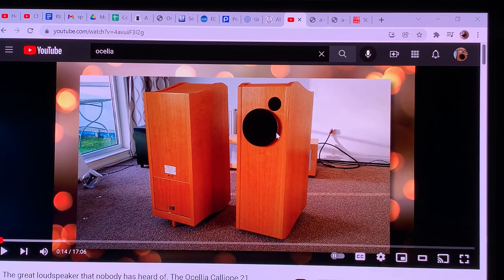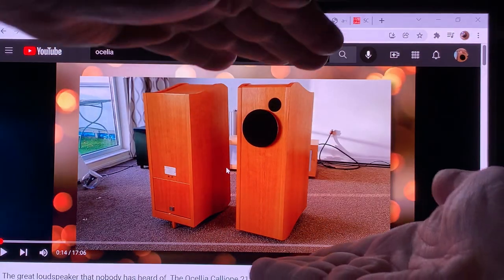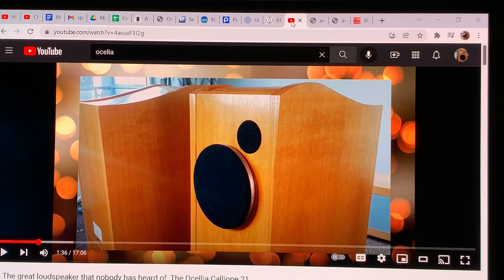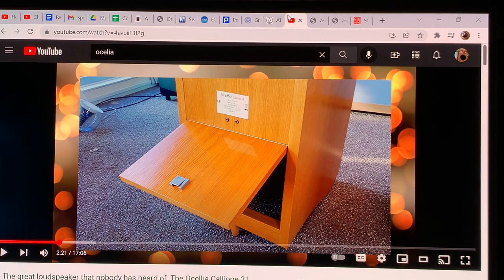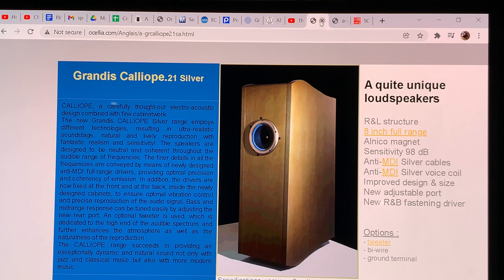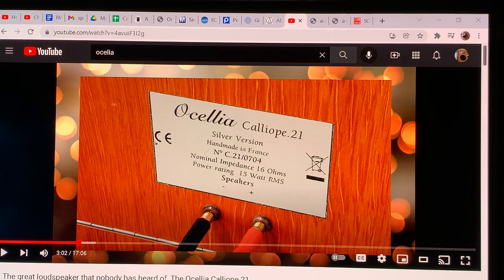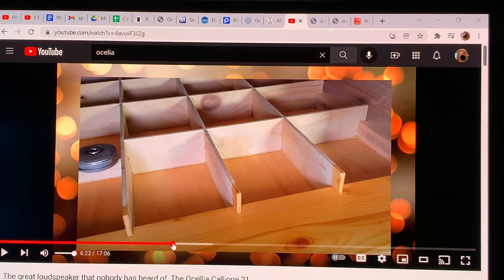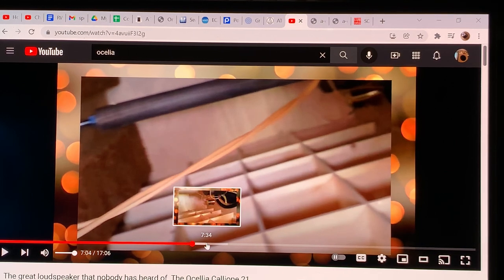Studying active cabinets: the Ocellia